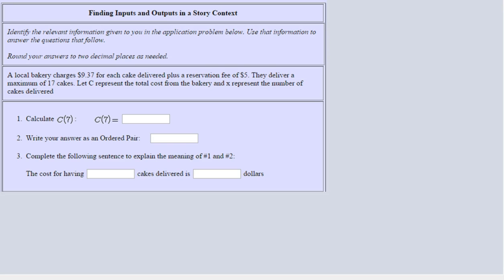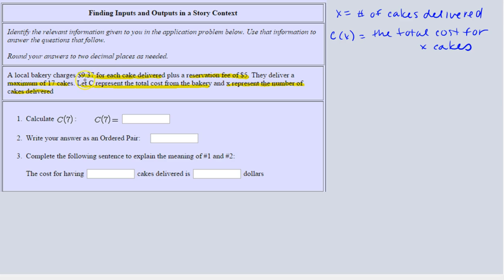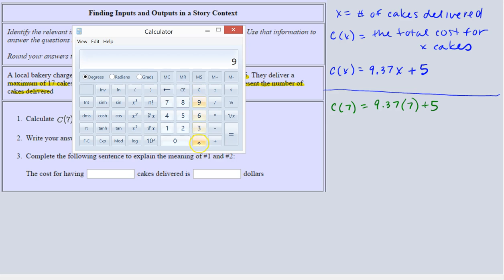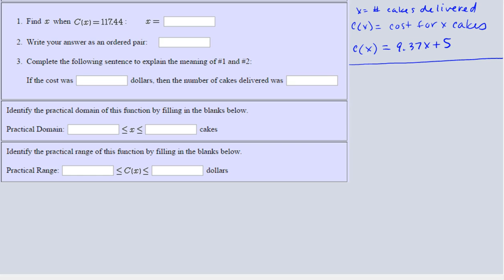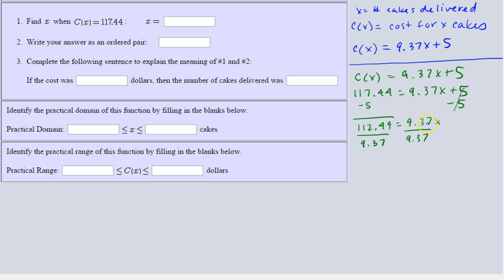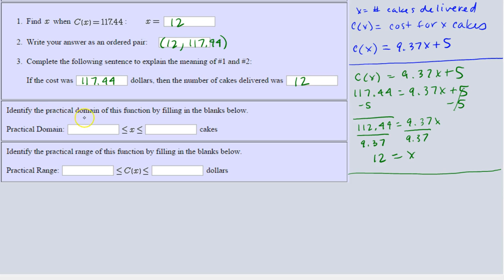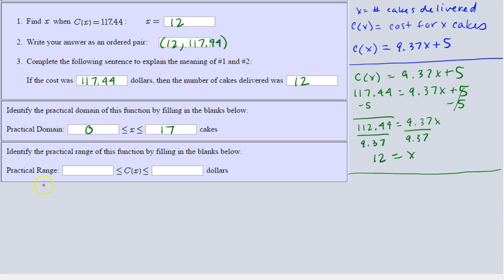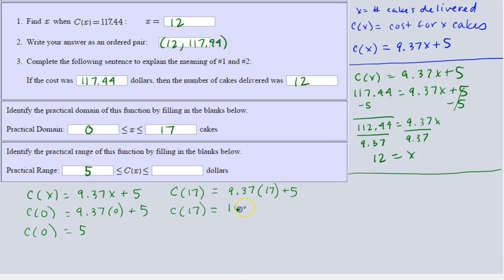Functions Unit 4 Homework 22